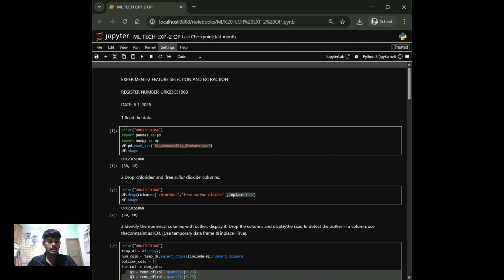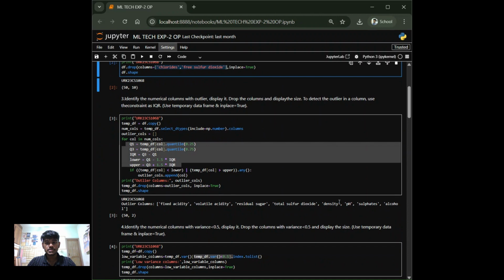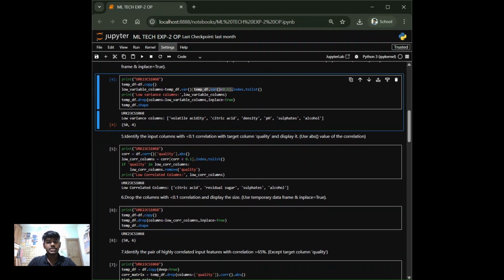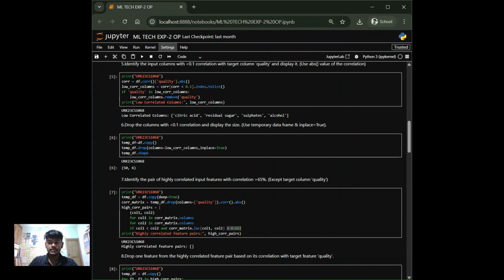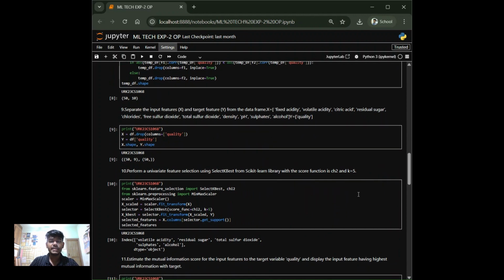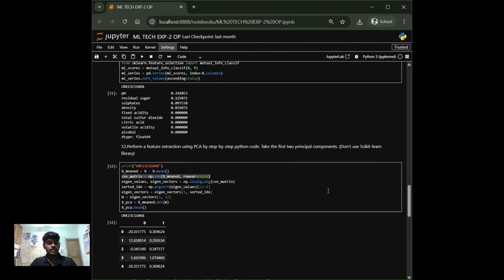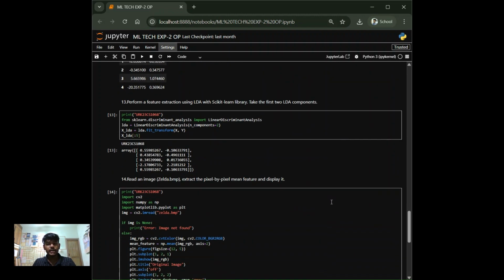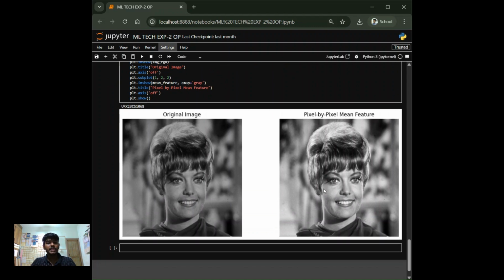EXPERIMENT 2 MLTECH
FEATURE SELLECTION AND EXTRACTION